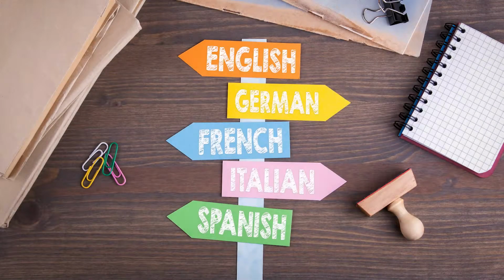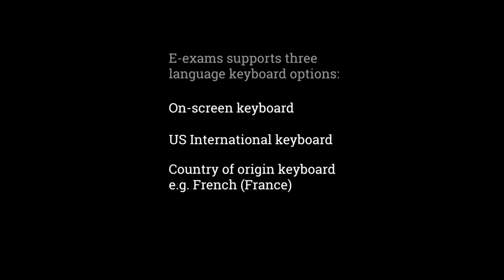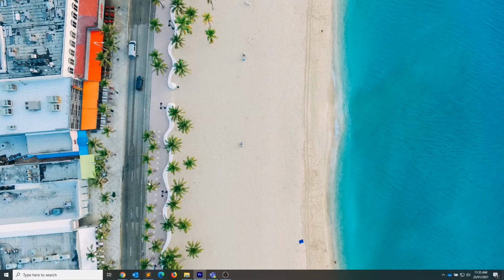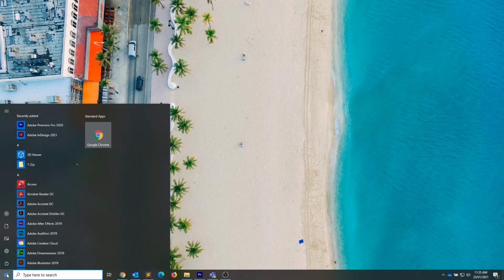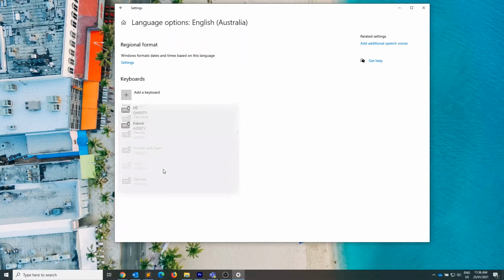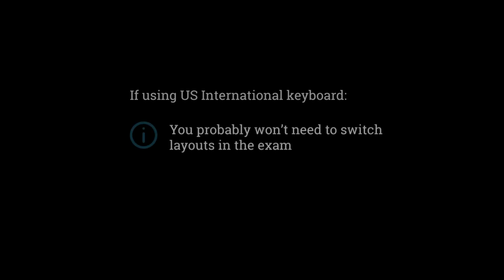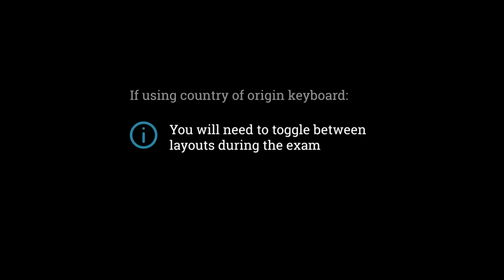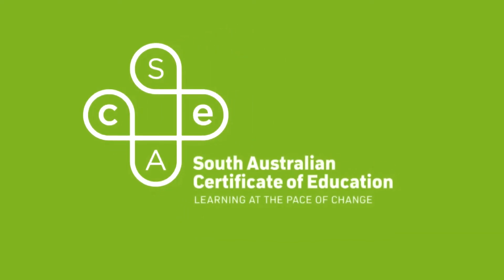Key features of SACE electronic exams - Installing additional keyboards on Windows